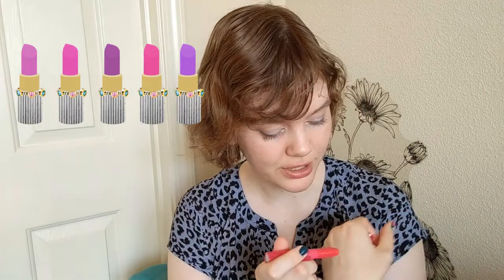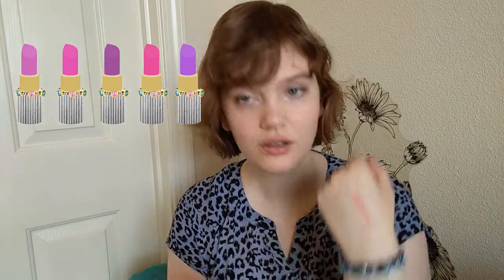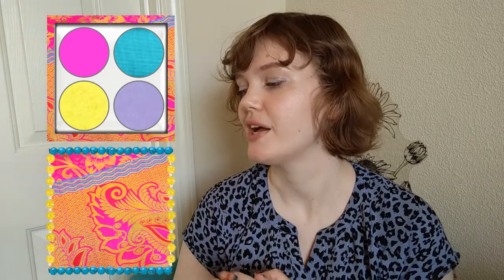Designing a Summer Beauty Collection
So... how'd I do?